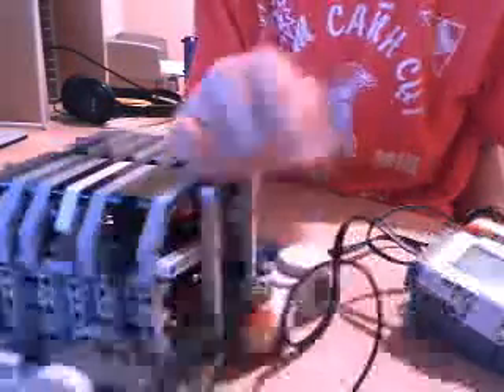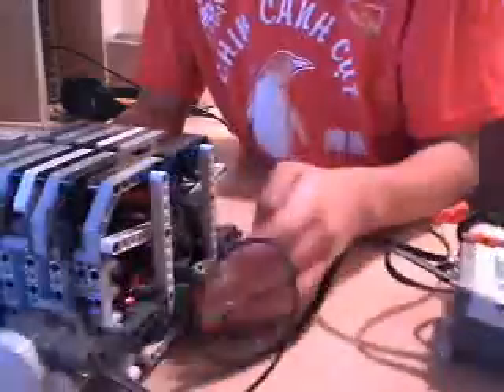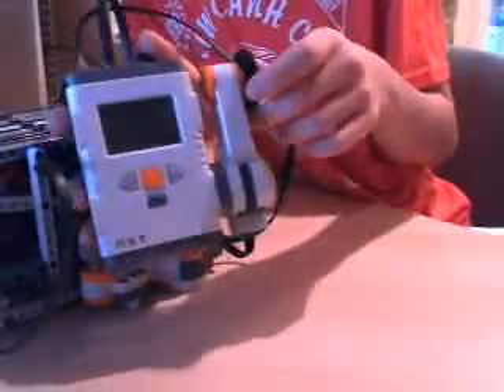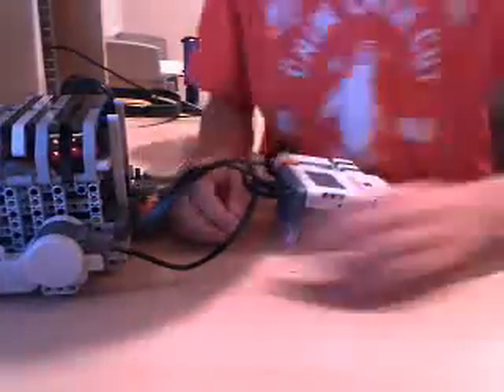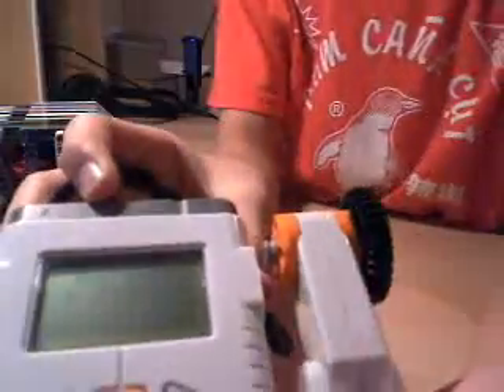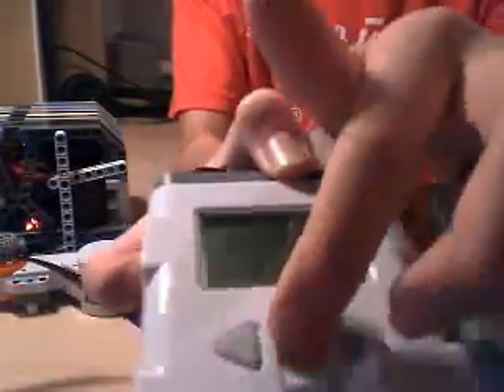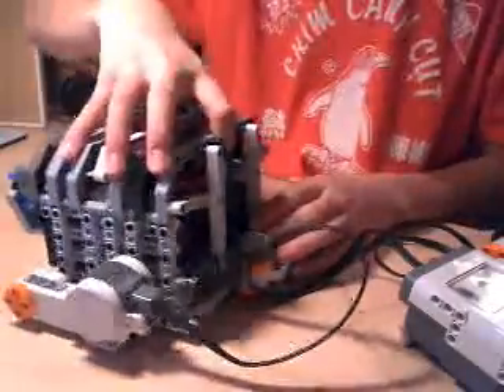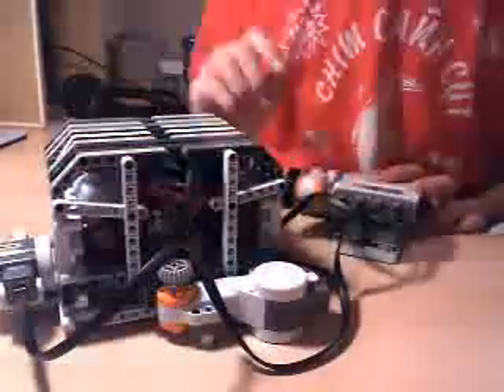NXT 2.0 - Candy Safe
This is my Candy safe that I made out of my Lego NXT. This is based off of the combination lock box on